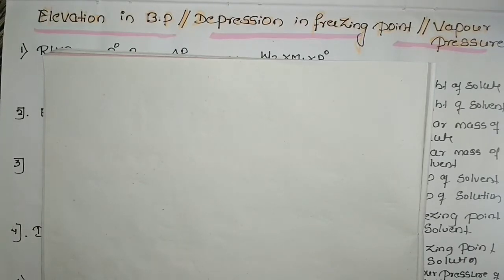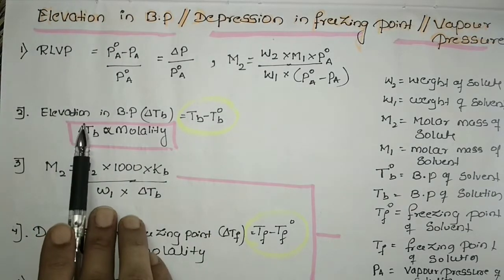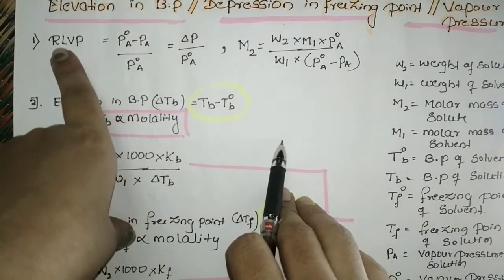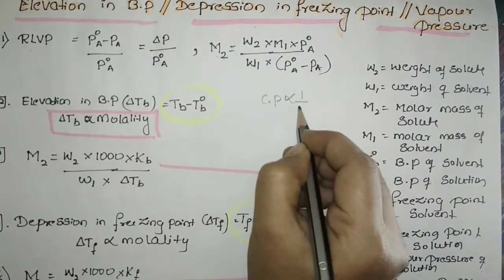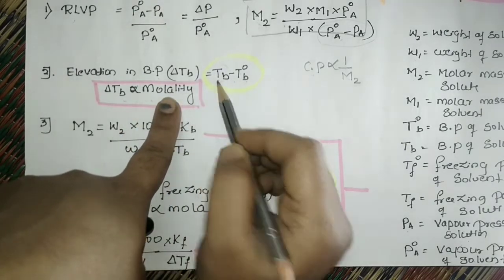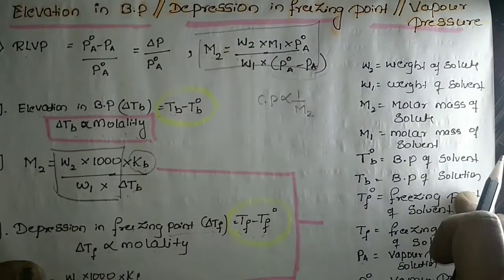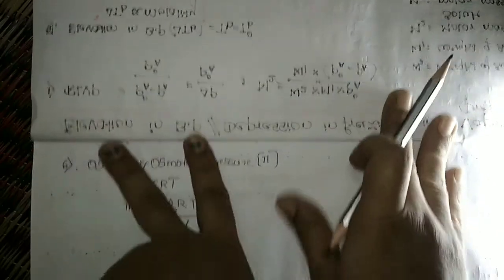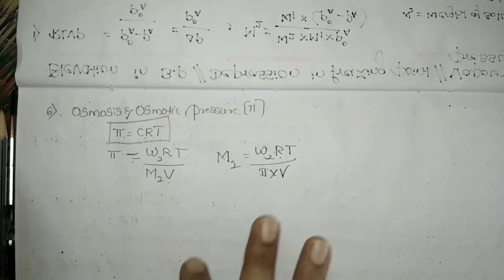Solution -CET NEET important concept-short trick to remember formulas of colligative properties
In this video..I have listed out some of the important formula of colligative properties in solution chapter..easy way to remember the formula also explained..check my next video in vant Hoff factor..